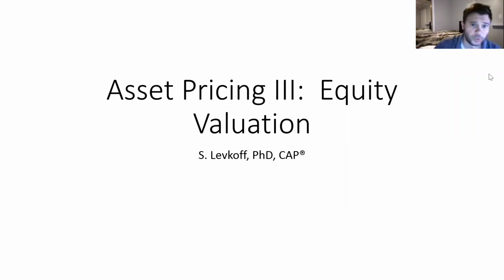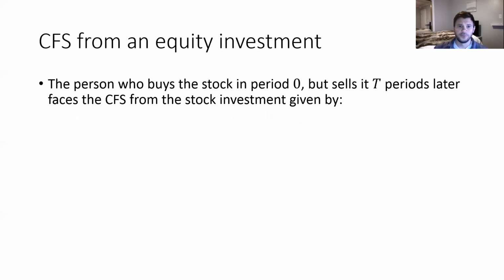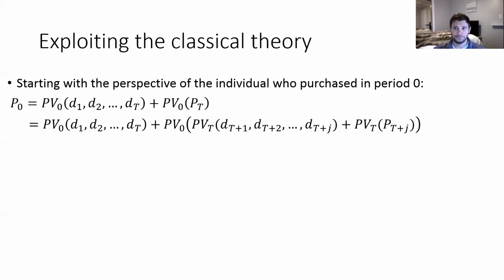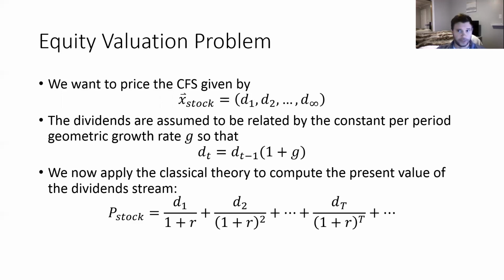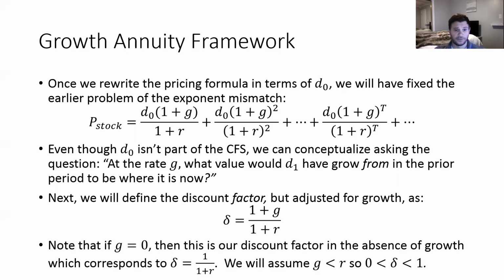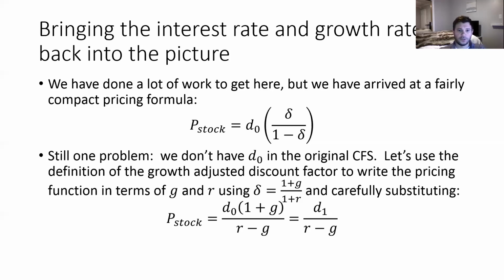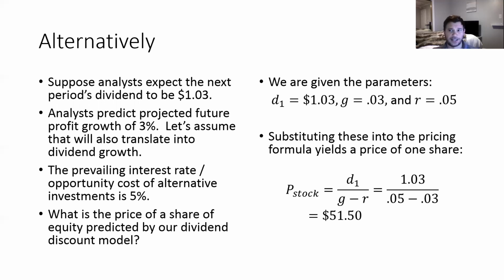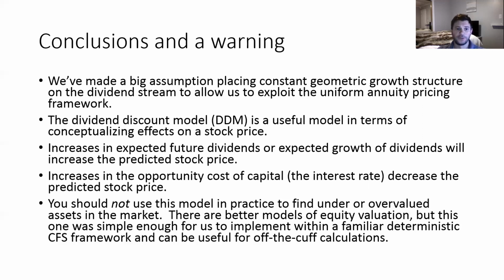Asset Pricing III - Equity Valuation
Dr L discusses how to use a the discounted cash flow framework to price a share of equity utilizing the growth dividend discount model.